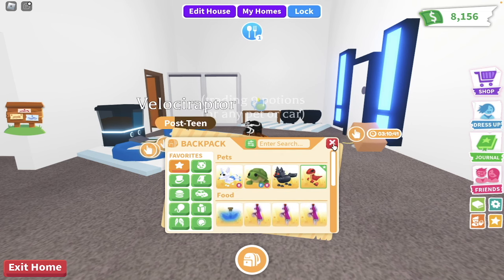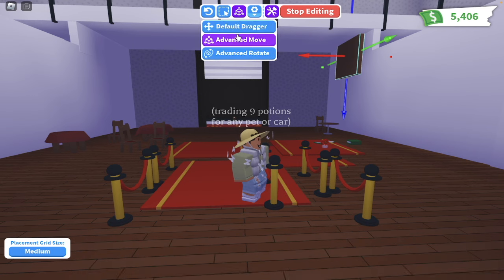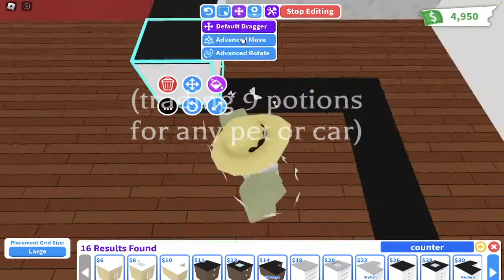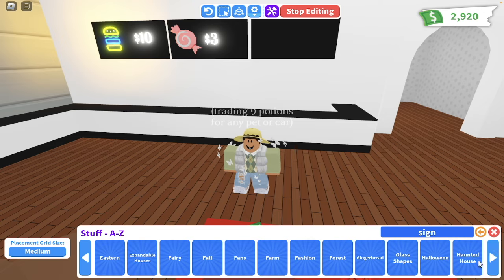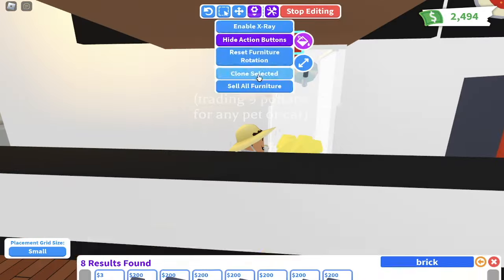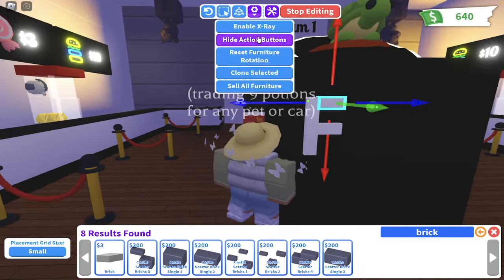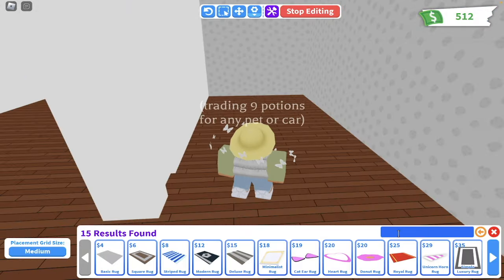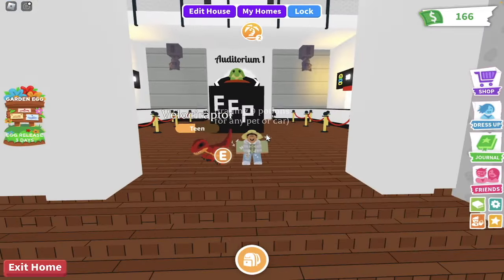Hollywood House Speedbuild Part 1: Day 24-Adopt Me 30-Day F2P Noob to Pro Challenge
FeralFreePlays is my new roblox account which will be free to play (F2P). I will be playing adopt me on his account for the next 30 days. Each day, I will post a video which tracks his progress from noob to pro. Just like it sounds, he will start with nothing, and work his way up to a rich inventory in Adopt Me! Check my progress everyday by watching.

Day 24: AWESOME SPEED BUILD

More info to remember:
Howdy! 🤠 Remember to join my Roblox Group "Cedar Crew"